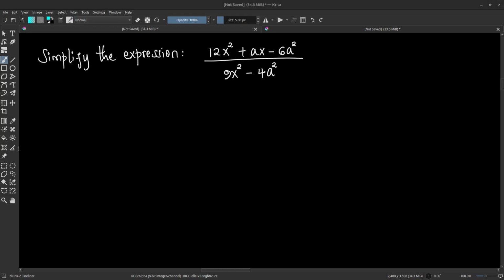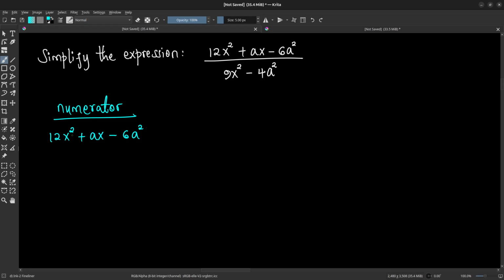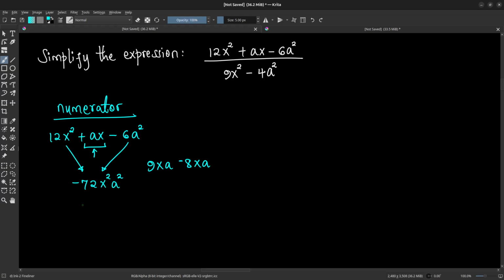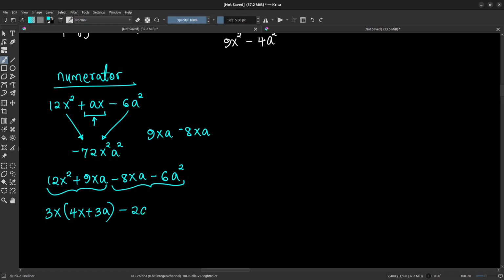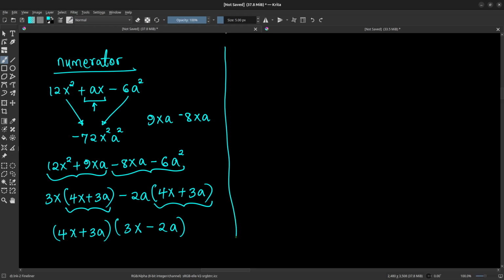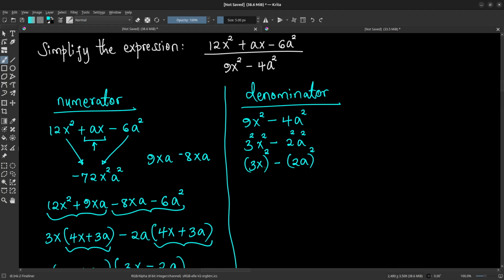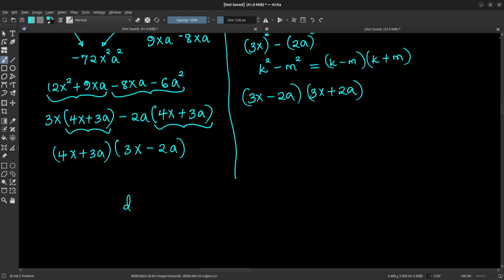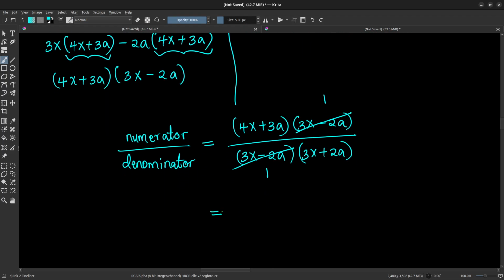simplify the expression | kcse-2009-pp1-no-8